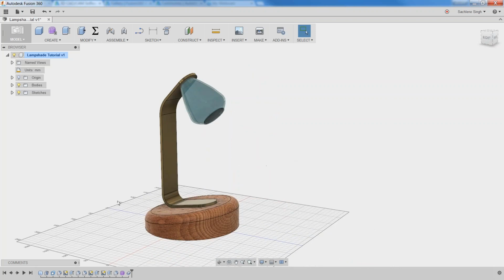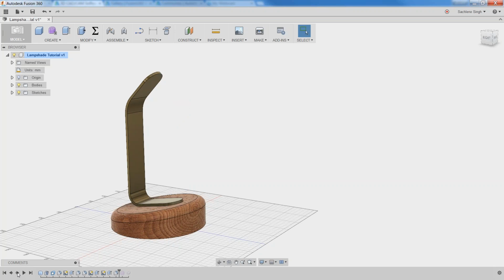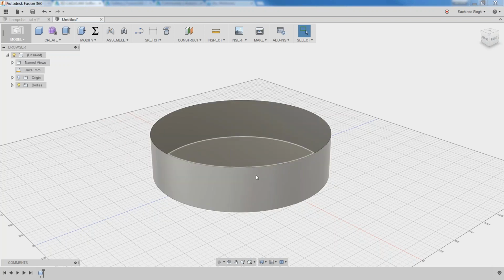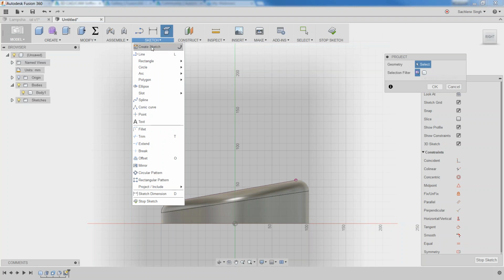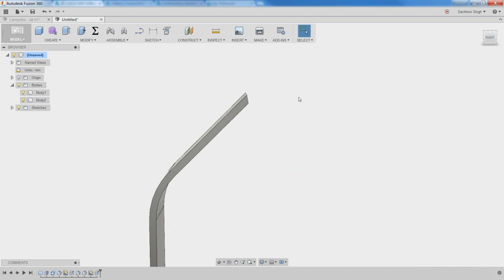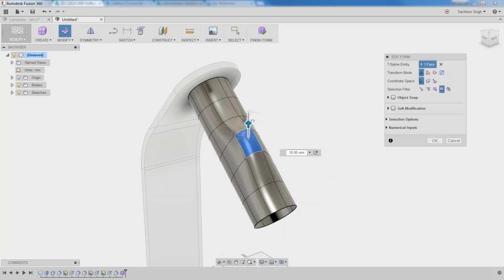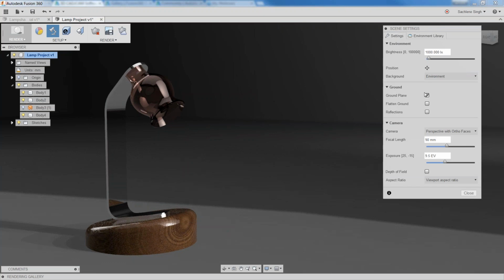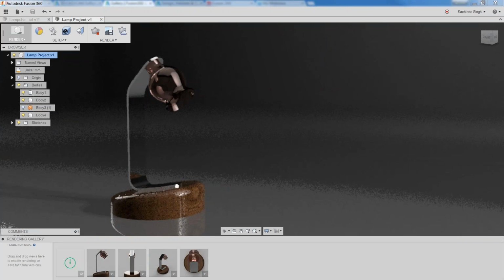Fusion 360 for Beginners Webinar - Feb 9th 2016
This session is to  help you learn the basics in Fusion 360. This is intended for those out there who are completely new users of Fusion 360 and 3D design. After an introduction to the user interface, time will be spent learning how to navigate, changing workspaces, sketching, and primitive modeling and drawings will be covered.

If you would like to attend one of our webinars, check out the other